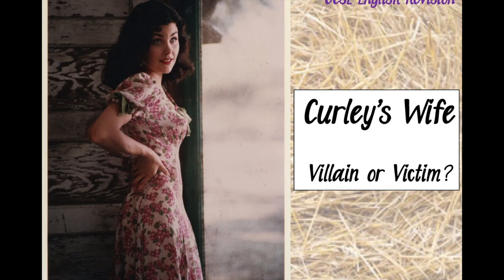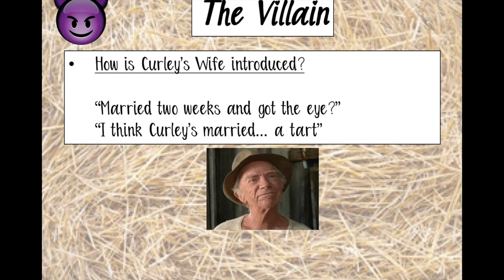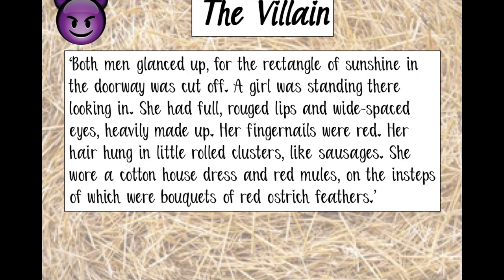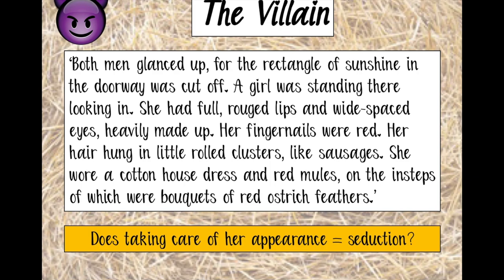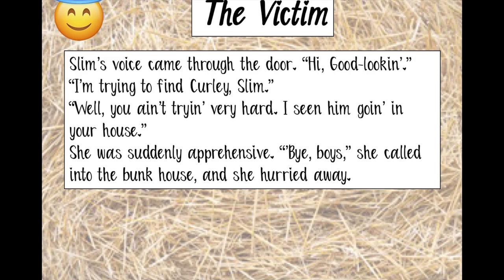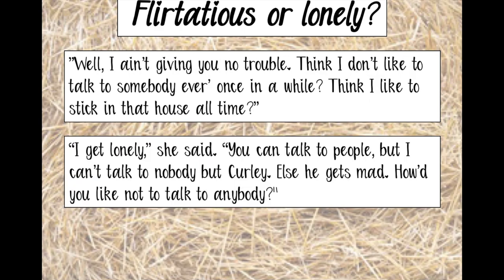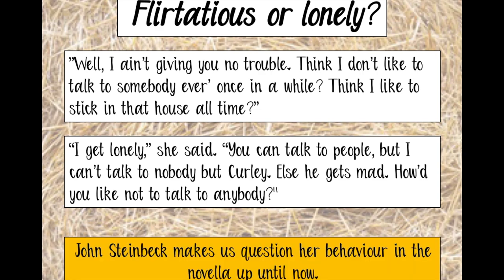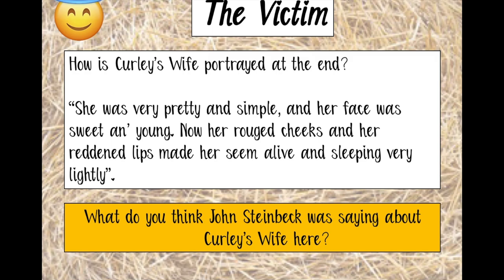Curley's Wife: How to get a grade 9 in Of Mice and Men IGCSE English Literature (Edexcel)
Of Mice and Men revision video on Curley's Wife. I look at whether she's more of a victim or a villain, powerful or powerless, flirtatious or lonely.

Not sure how to get those extra marks? I provide a paid essay marking service.

Click here for an Of Mice and Men revision guide on loneliness

Click here for a comprehensive Of Mice and Men revision package

Click here to purchase a detailed revision workbook which will guide you through creating your foolproof revision plan and timetable